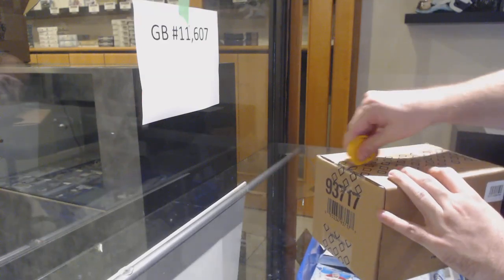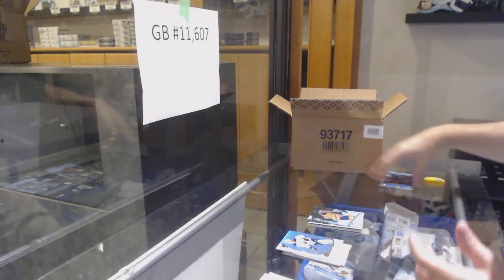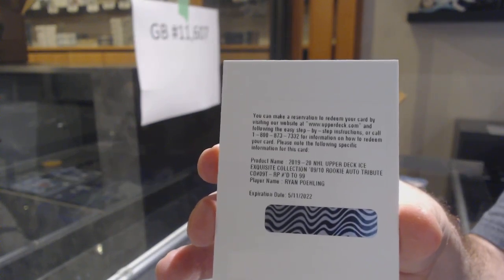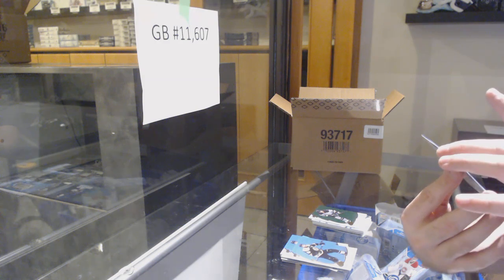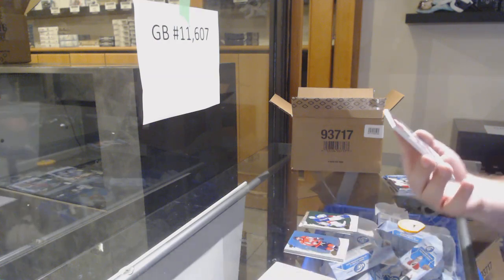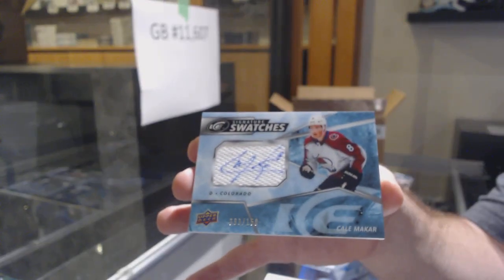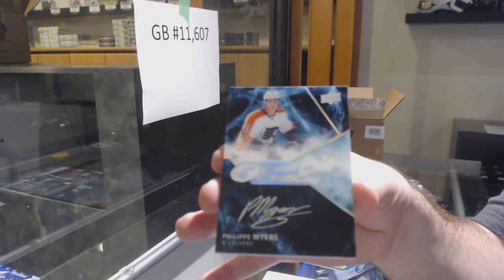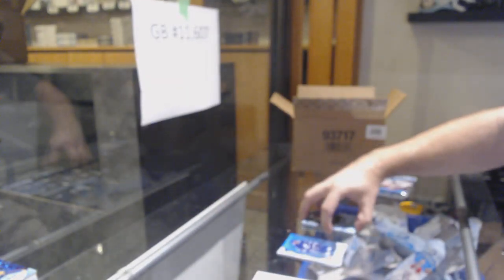19-20 Upper Deck Ice Hockey 8 Box Case Break - C&C GB #11,607